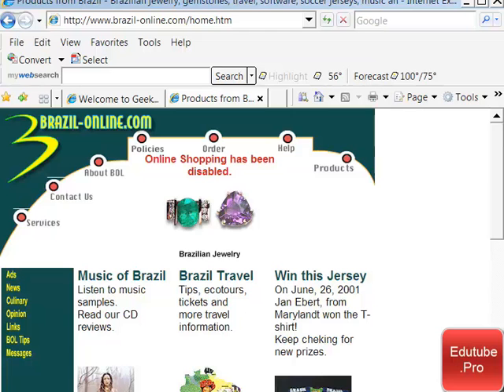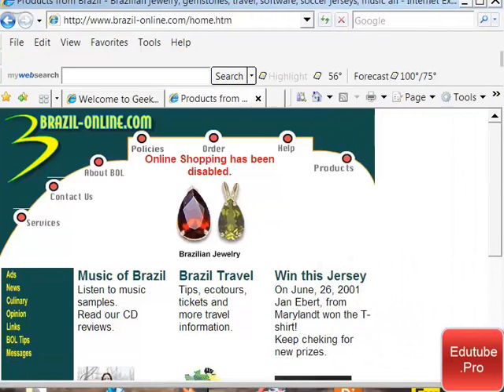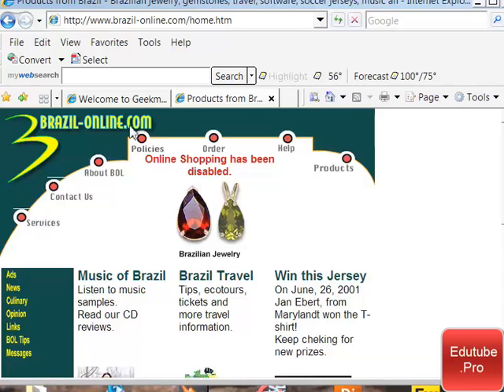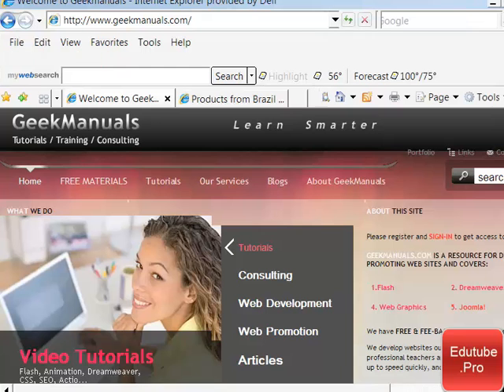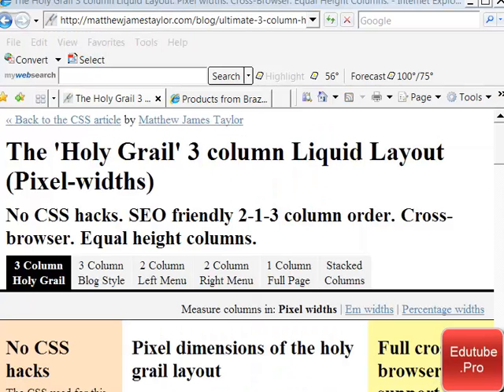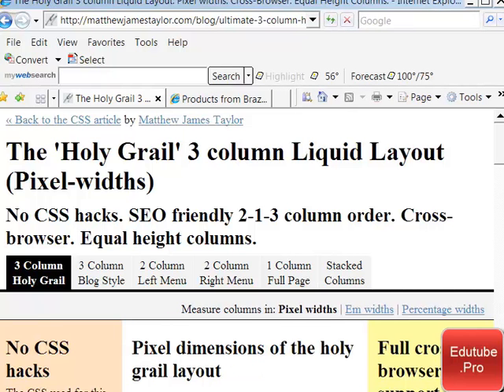HTML5 Programming Tutorials 13 07